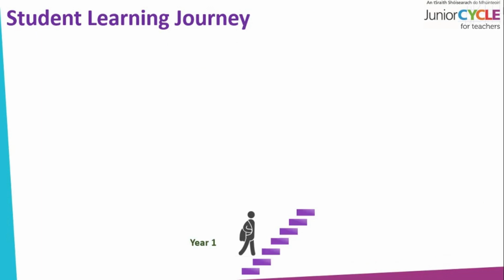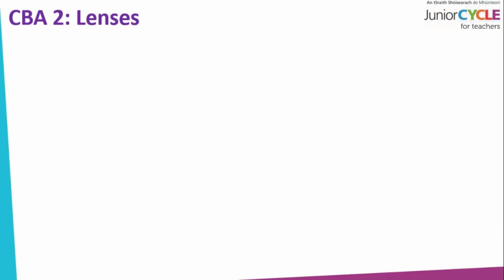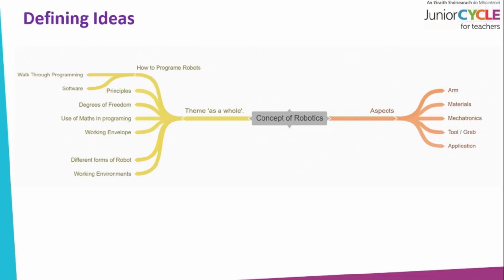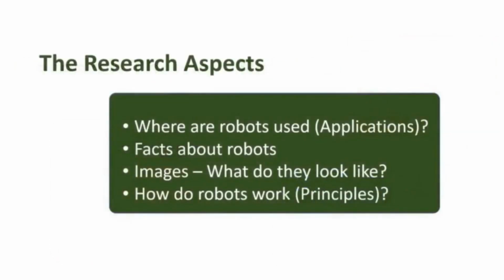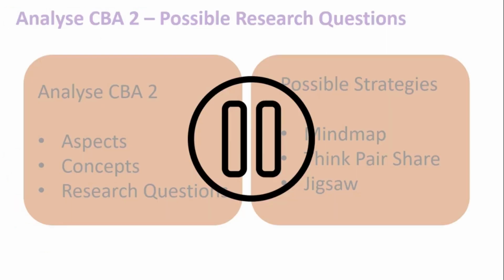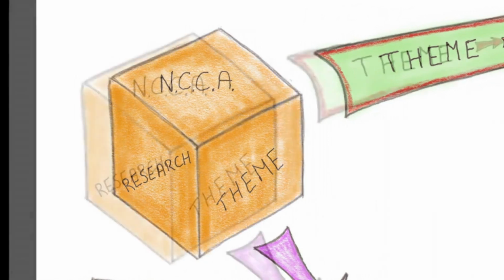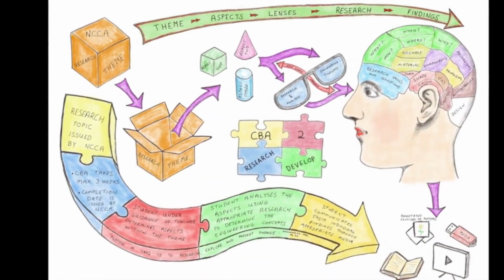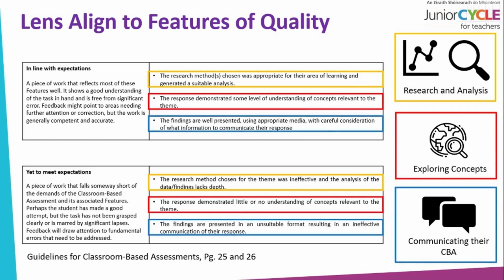Engineering Classroom-Based Assessment 2: Research and Development